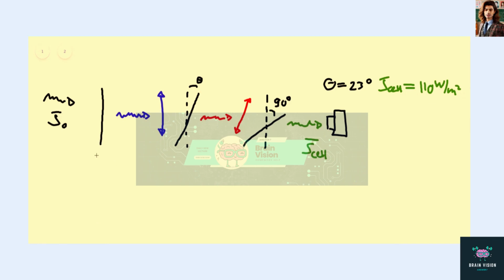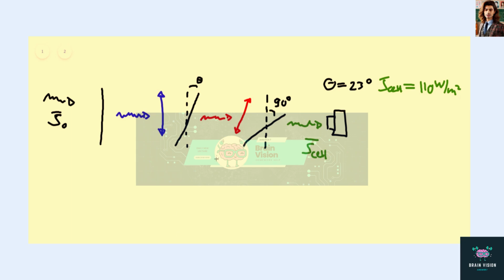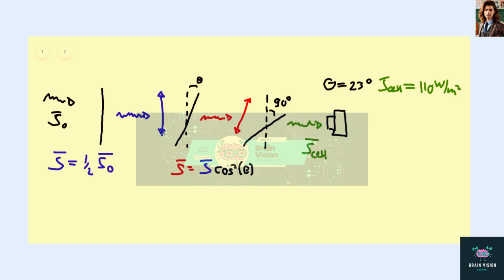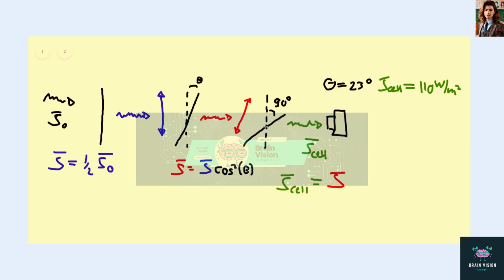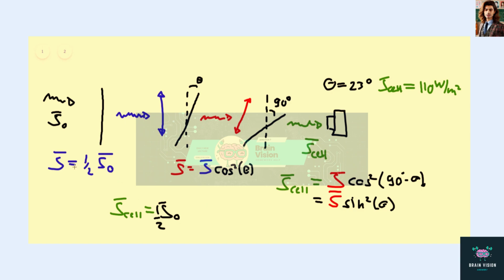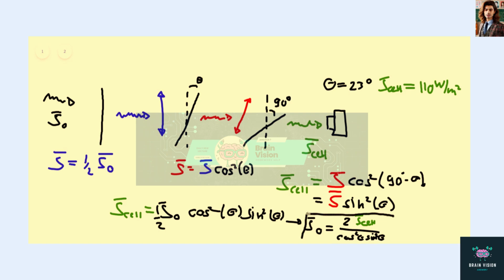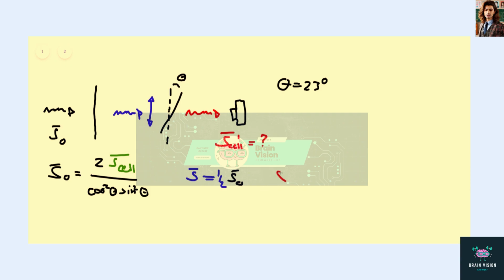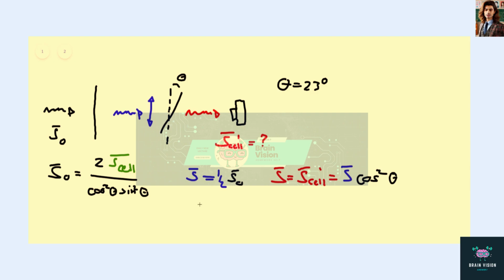Before attempting this problem, review Conceptual Example 8. The intensity of the light that reaches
Before attempting this problem, review Conceptual Example 8. The intensity of the light that reaches the photocell in Figure 24.24 a is when What would be the intensity reaching the photocell if the analyzer were removed from the setup, everything else remaining the same?